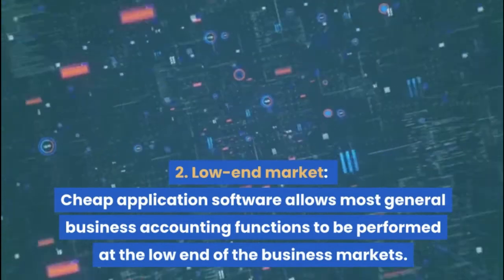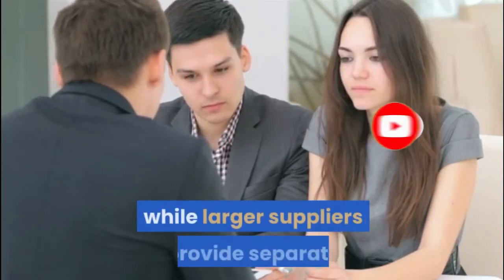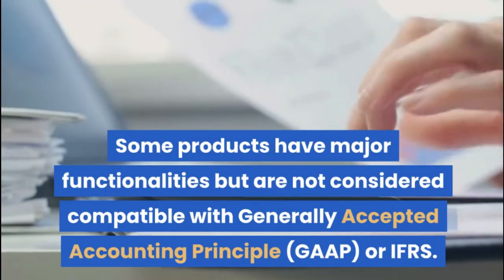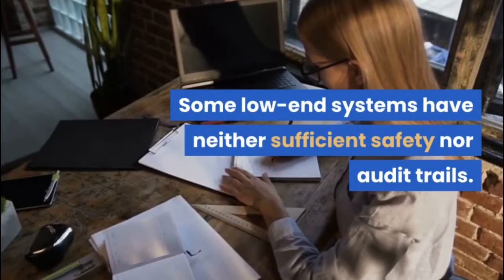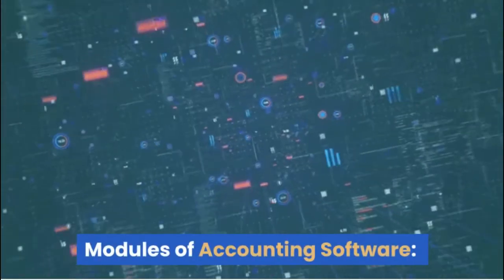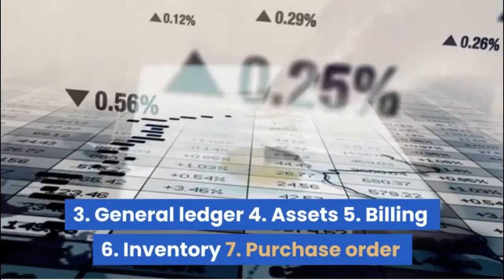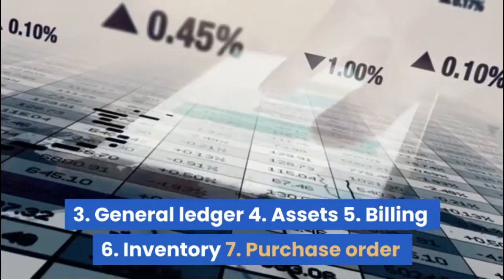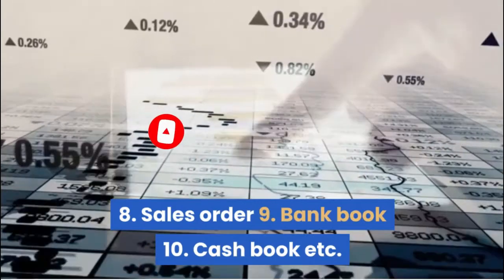What are the Types and Modules of Accounting Software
If you want to learn accounting easy and simple way, you are in the right place.

The importance of software in today’s business world is immense. The function of the organization is so complicated that it is difficult to handle it without software. Accounting has now taken on a dynamic form in the accounting of all activities. And to solve this problem, accounting software has been developed.

So, in this video, we will learn:
1. What are the types of Accounting Software? And
2. What are the Modules of Accounting Software?

Types of Accounting Software:
1. Personal Accounting
2. Low-end Market
3. Mid-Market
4. High-end market
5. Hybrid Solutions
6. Software as a Service accounting software

Modules of Accounting Software:
1. Core Modules:
These are core modules:

i. Accounts receivables
ii. Accounts payable
iii. General ledger
iv. Assets

2. Non-Core Modules:
These are non-core modules:

i. Debt collection or outstanding,
ii. Payment performance,
iii. Expenses,
iv. Payroll